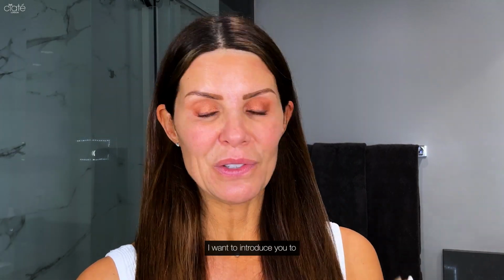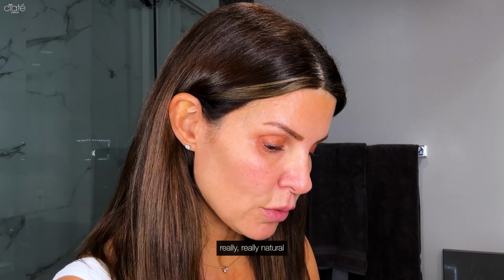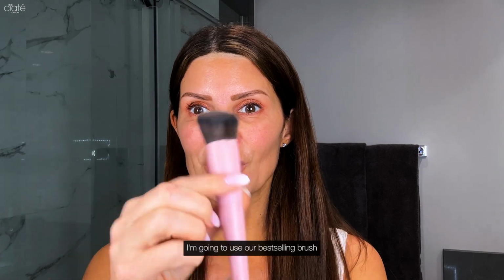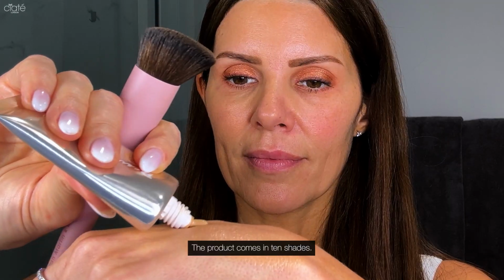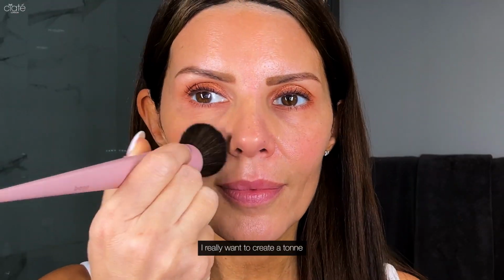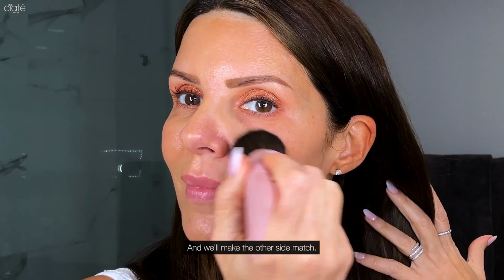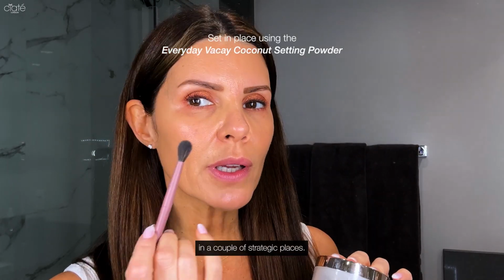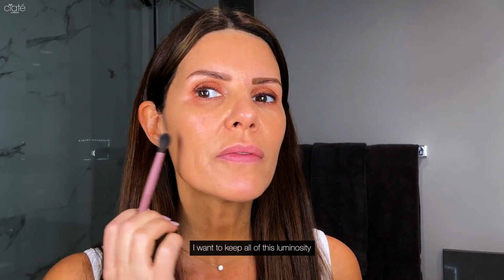How To Use Ciaté London Dewy Glass Glow Skin Tint